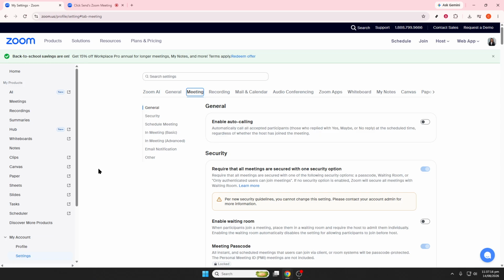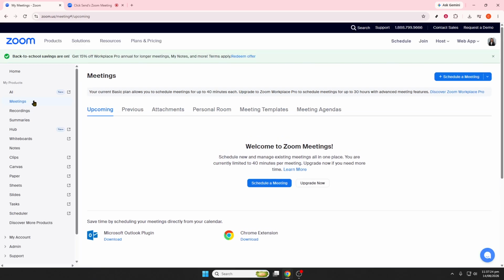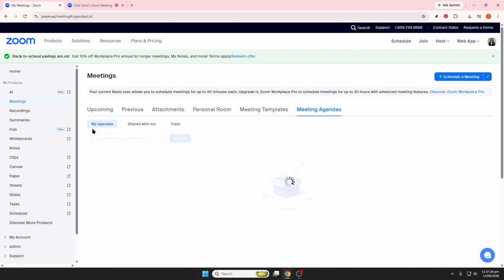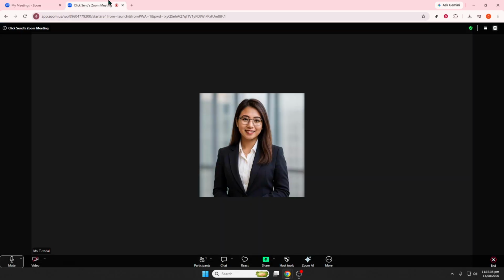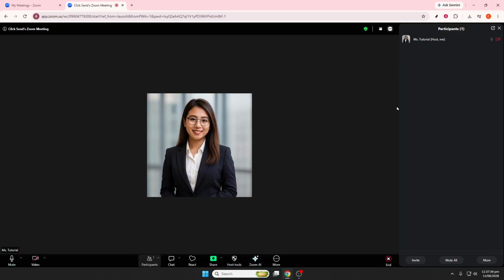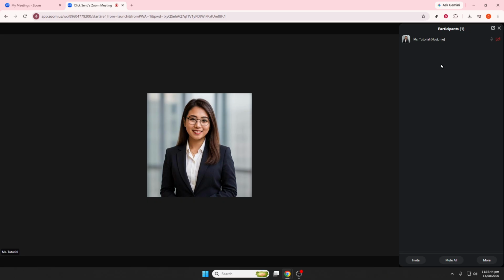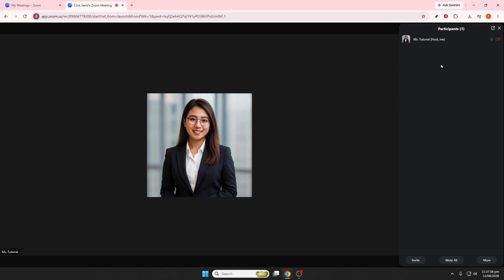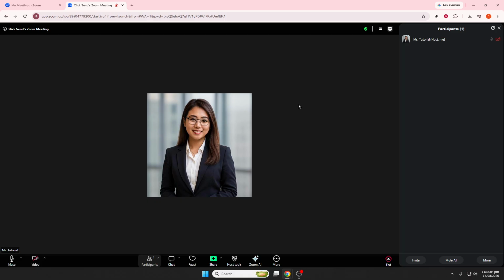How To See Everyone On Zoom For Ipad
Learn **How To See Everyone on Zoom for iPad** with this easy step-by-step tutorial! 📱👥 If you're in a Zoom meeting on your iPad and want to see more participants at the same time, this guide will show you how to use Zoom's video layout and Gallery View.

In this video, you'll learn how to:

✅ See everyone in a Zoom meeting on iPad
✅ Use Gallery View on Zoom for iPad
✅ Switch between Speaker View and Gallery View
✅ See multiple participants on your screen
✅ Navigate Zoom meeting views on iPad
✅ Adjust your Zoom video layout

Whether you're attending **online classes, work meetings, webinars, family calls, or virtual events**, knowing how to change your Zoom view can make it easier to follow everyone in the meeting.

📌 **Note:** The number of participants you can see at once may depend on your iPad model, Zoom version, and meeting settings.